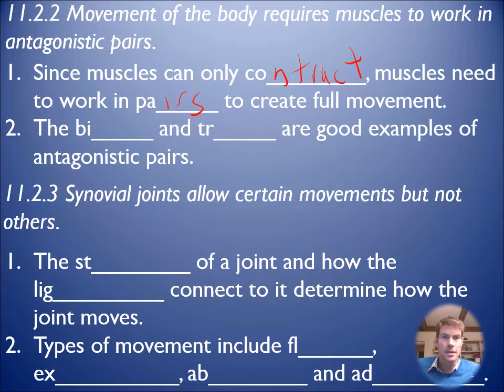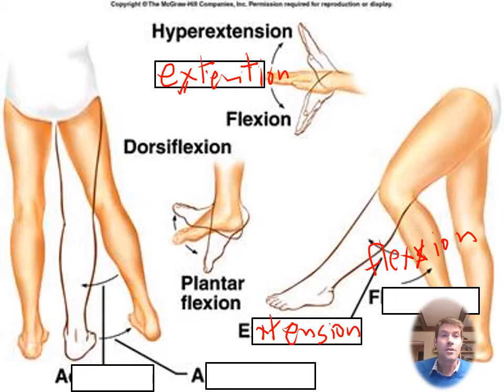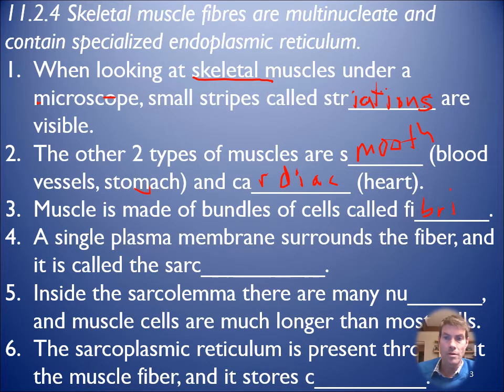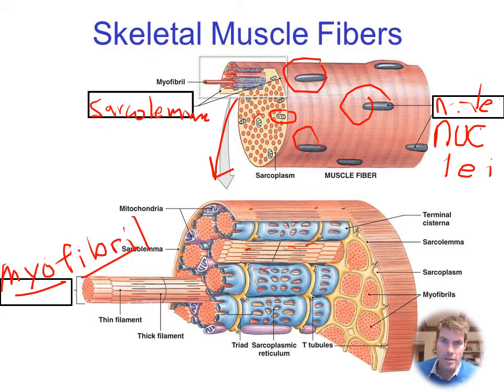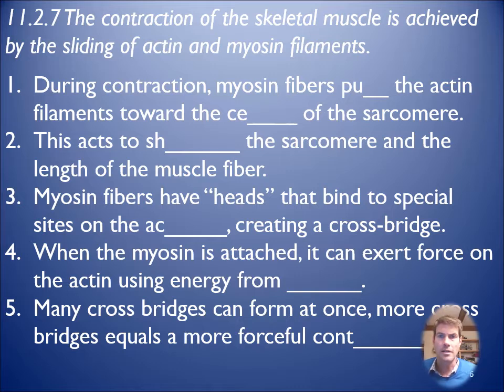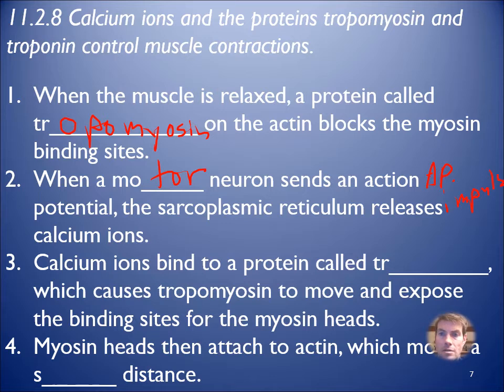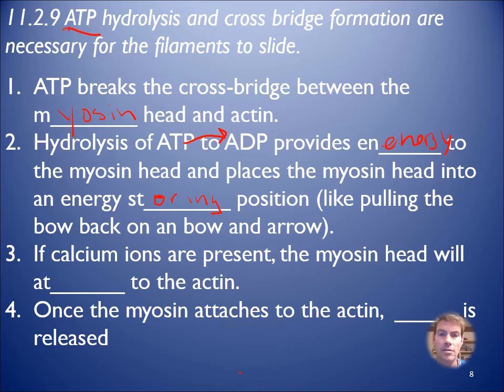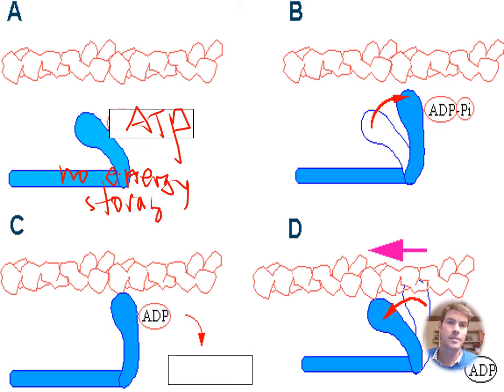IB Biology Topic 11.2 video 2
Video tutorial for IB Biology students